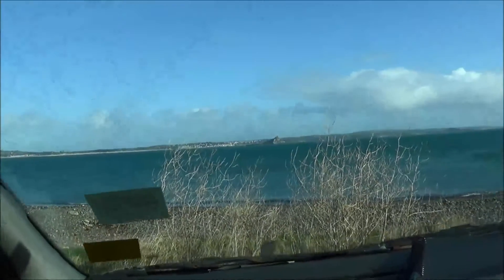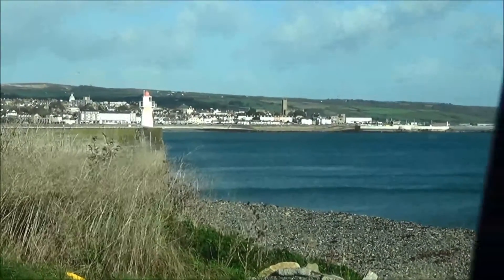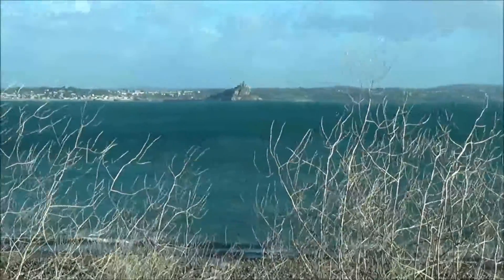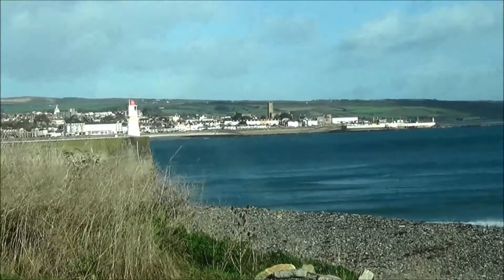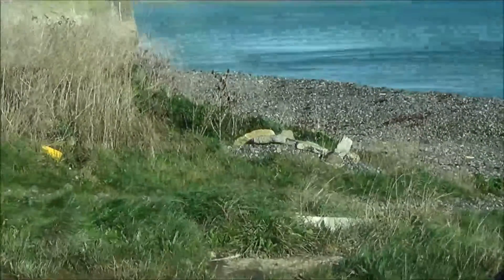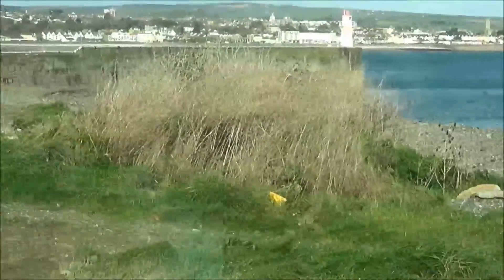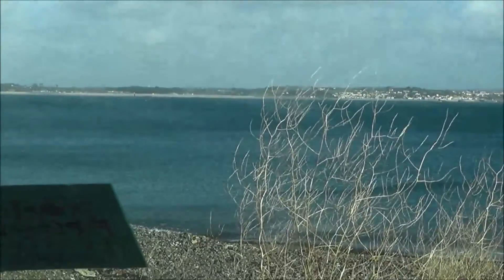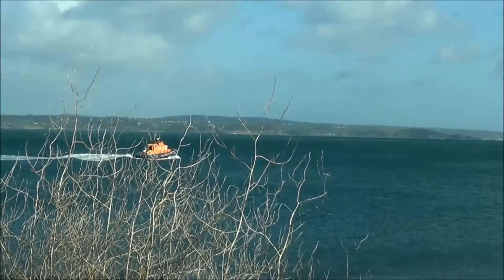Newlyn winter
Alan Furneaux painting in November in Penzance